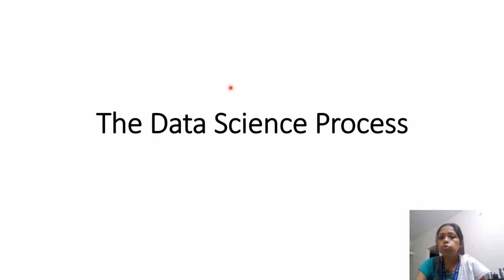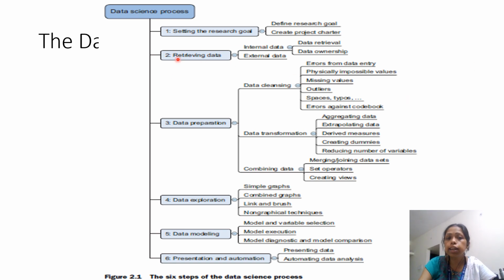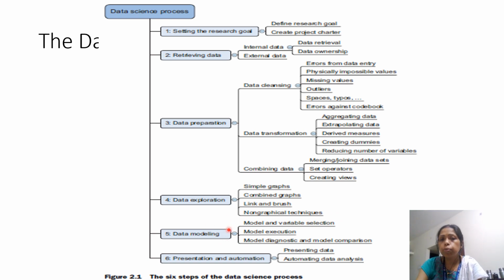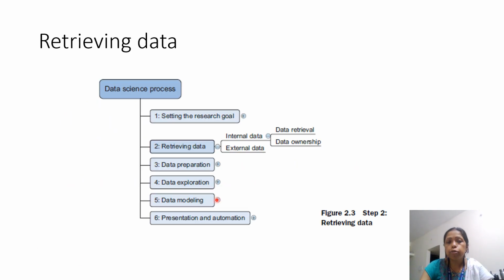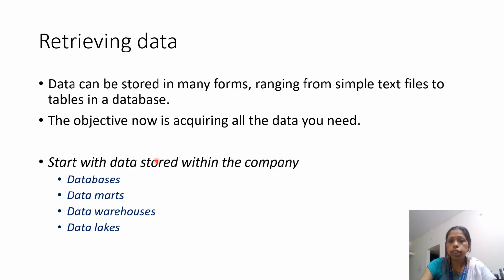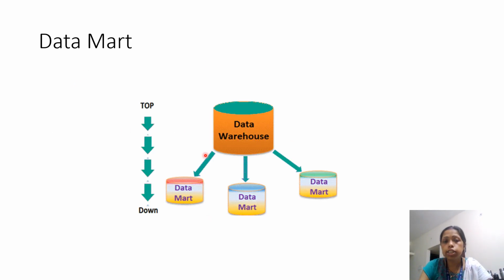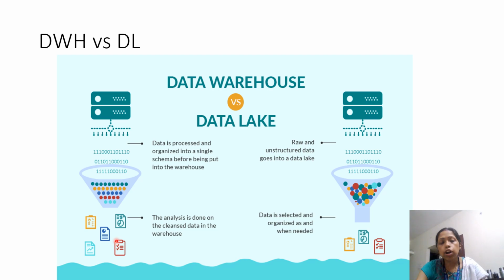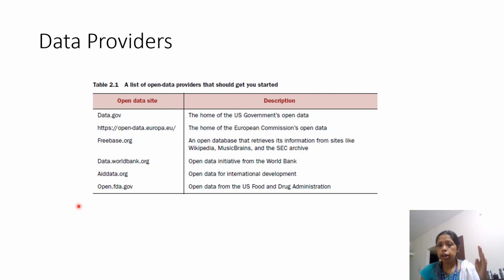Unit 1 The data science process